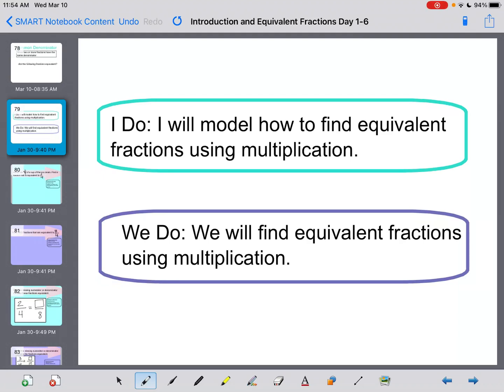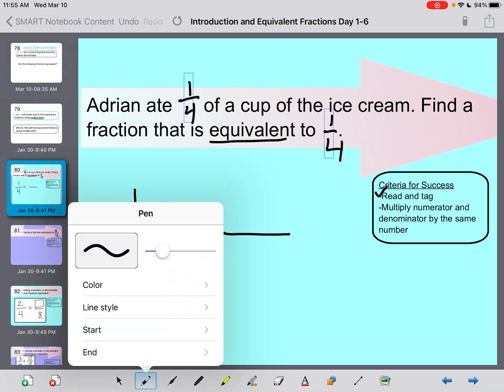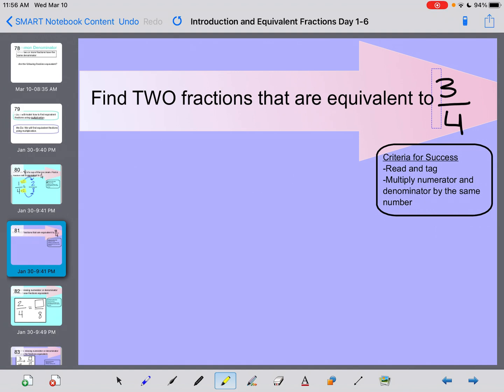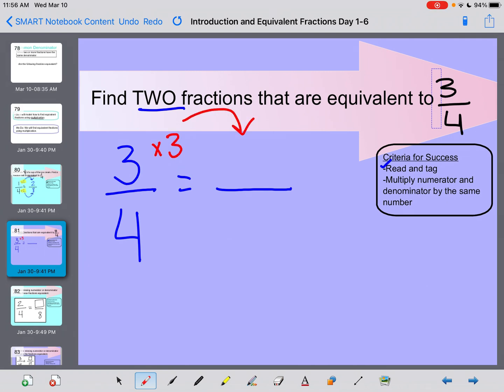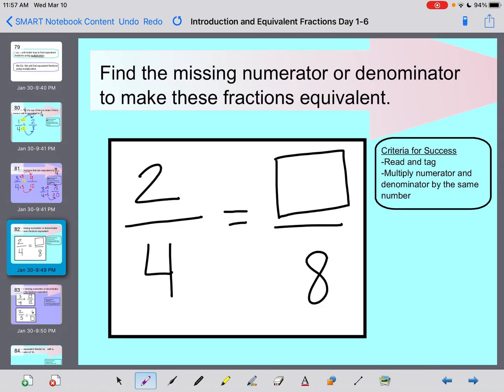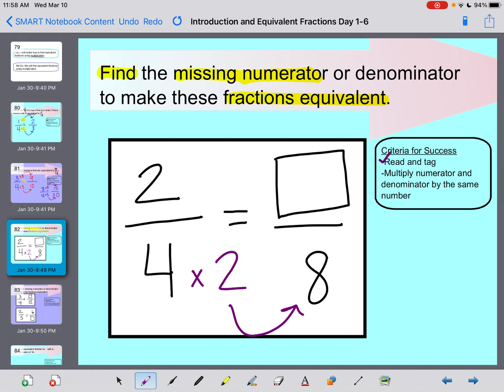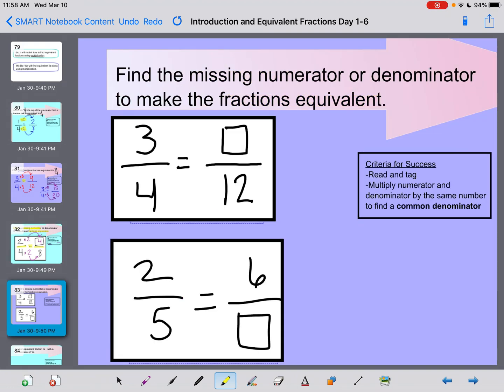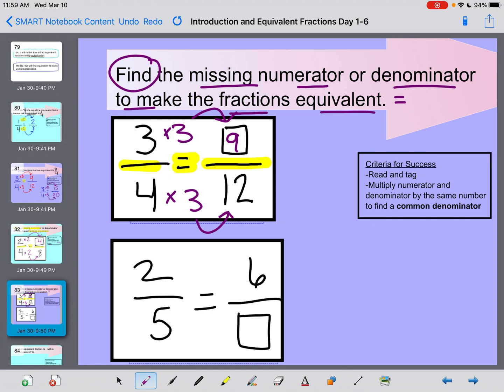Finding Equivalent Fractions Using Multiplication